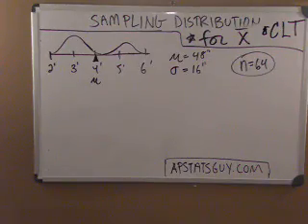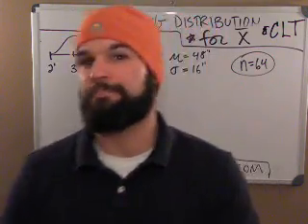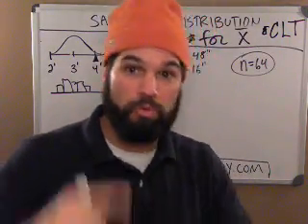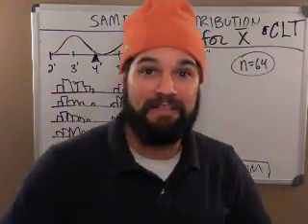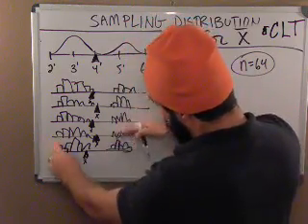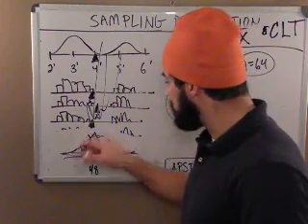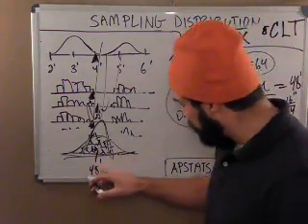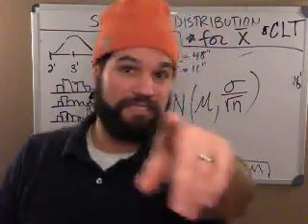What is the CENTRAL LIMIT THEOREM? and why is it so hard to understand??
This video will explain what the heck this thing is..  how it is formed... and why these "sampling distributions" are normalish, even when the population is bimodal